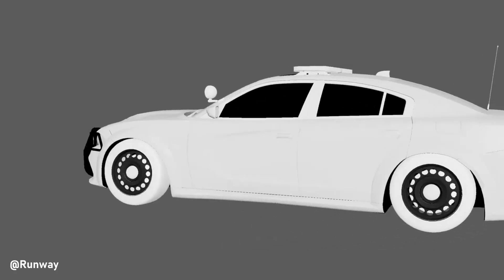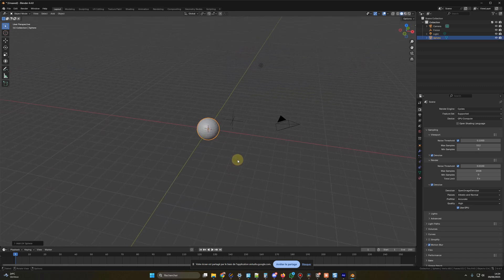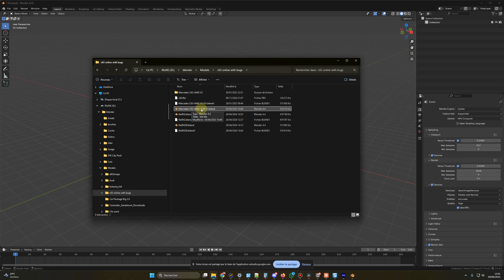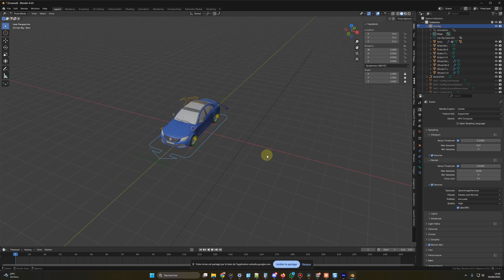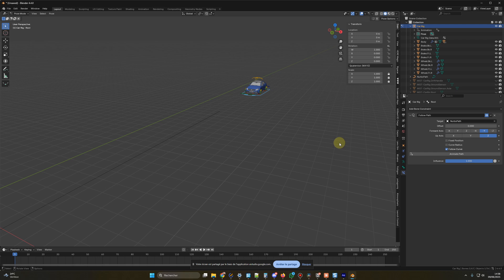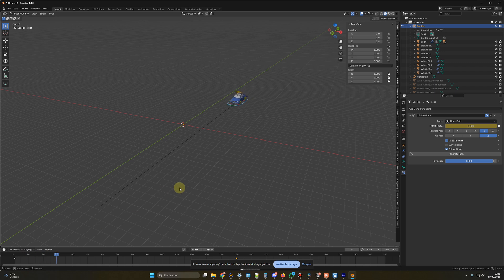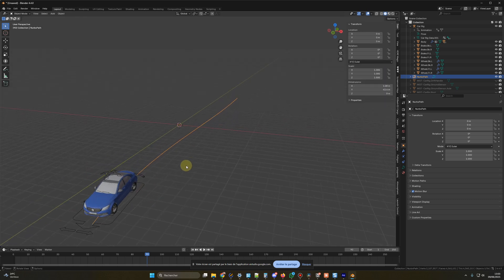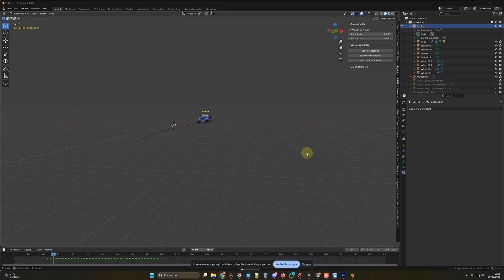The Death of Blender Tutorials ? The perfect AI tool for beginners.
In today's video I will show how you can have an AI teacher guiding you live as you learn Blender and pretty much any software you want.
I think it's about time,  we dive into the world of Artificial Intelligence. Not because it's trending, but because I really think, as artists, AI should be in our arsenal.